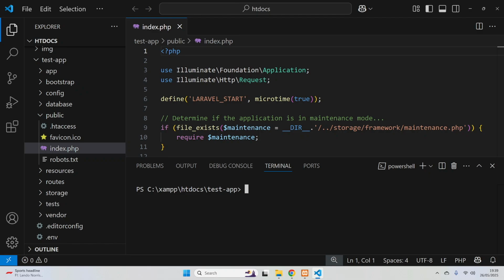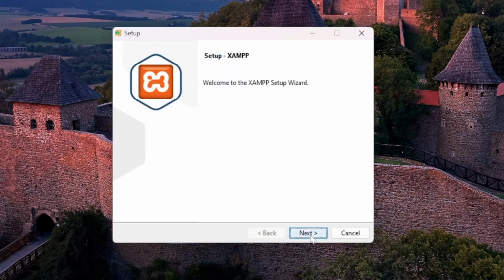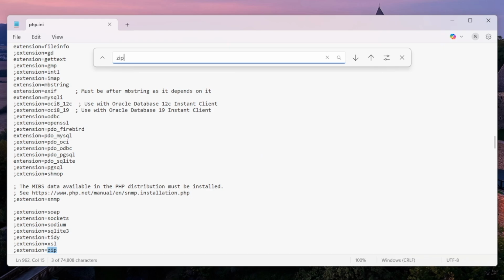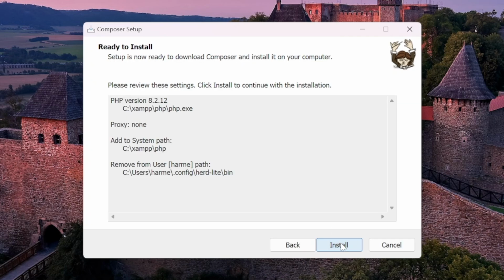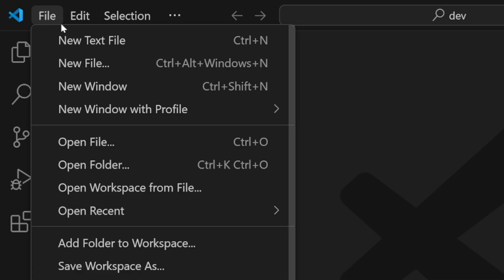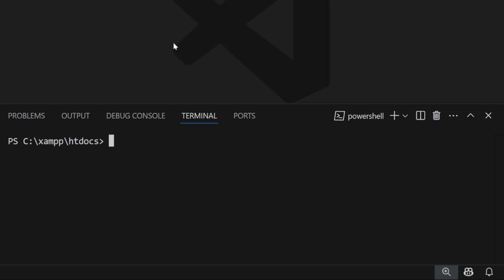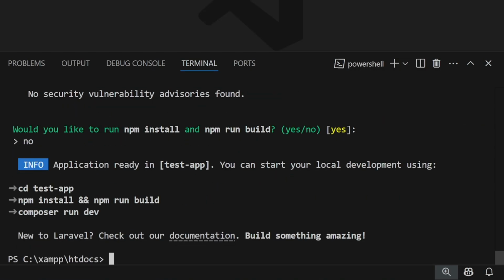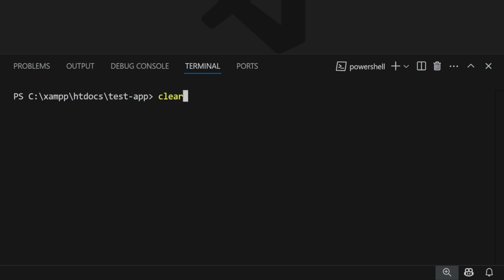How to install Laravel on Windows 11 for Beginners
Add Laravel to Windows 11 with XAMPP server and create your first Laravel app.